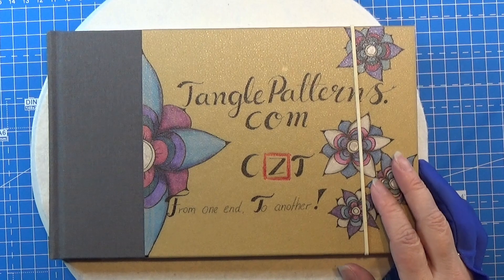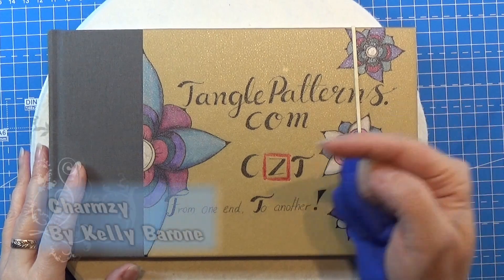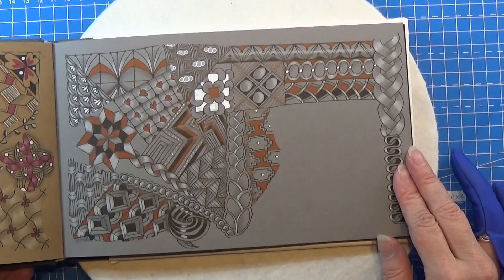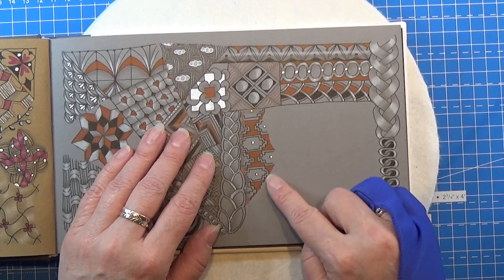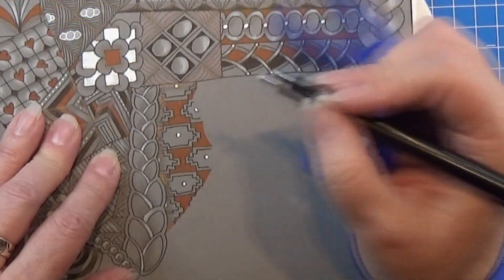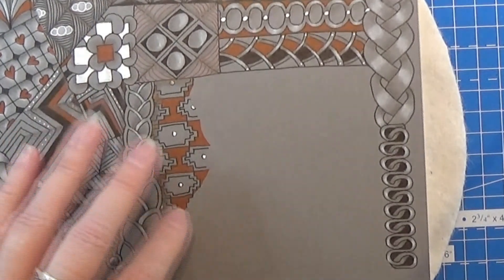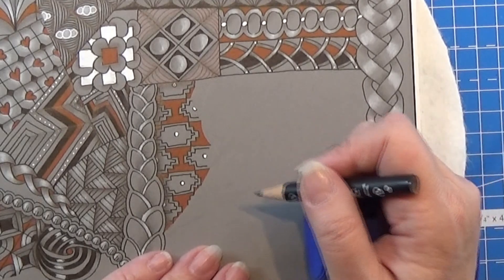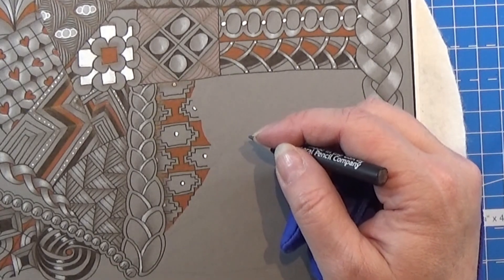How To Draw - Charmy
Today it will be Charmy by Kelly Barone

Materials you need:
Red Micron 03 (or 01)
Pencil HB
Tortillions